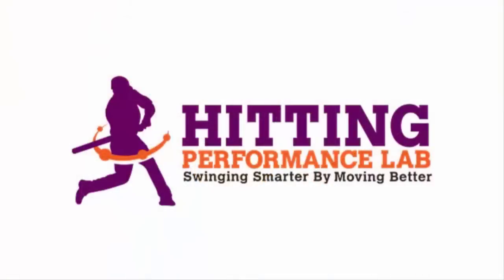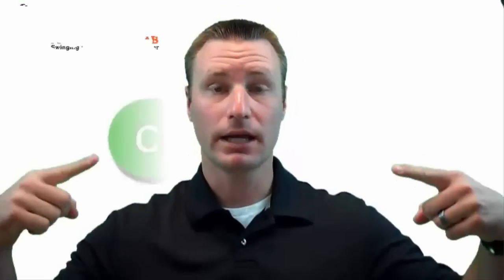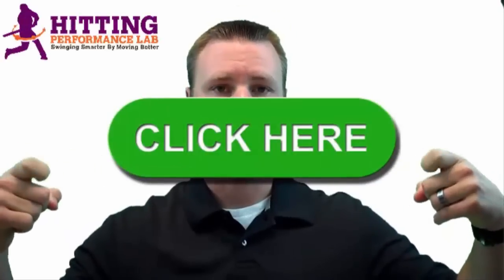Discover Where A Elite Hitter's Secret Weapon Is Found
- CLICK the preceding link to see how you can get our FREE 'Add 40-Feet' video.

Here’s A Quick Way To Help Hitters Understand Springy Fascia Power...

Most coaches understand the function of bones and muscles in the body, but don't understand springy fascia, which is:

- A cotton candy or spider webby like material,
- What bones and muscles float in,
- What gives muscles their shape,
- Made up of mostly collagen fibers (and some elastin) - ask the Kardashians,
- To the human body as steel is to the building industry,
- Great at resisting change in shape,
- A material of the body that DOES NOT need much in nutrients (e.g. food) to move like muscles do,
- An injury to connective tissue (springy fascia) can take over 200-days to heal, whereas a muscles can take only 90-days to regenerate,
- Like the bag carrying potatoes you buy at the supermarket, whereas the potatoes represent the bones and muscles.

In the above video I use the Thomas Myers Anatomy Trains 'snapping finger' test to demonstrate the power of springy fascia.

CLICK the following link to see how you can get our FREE 'Add 40-Feet' video: